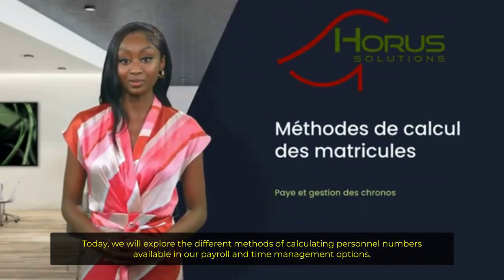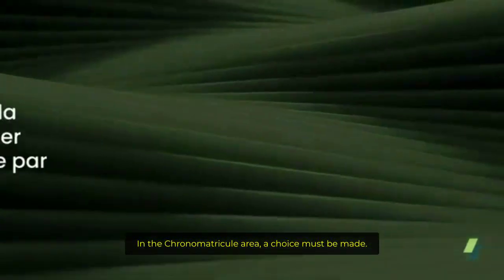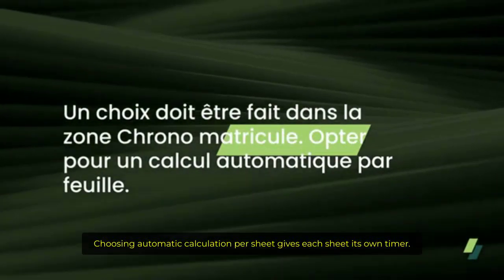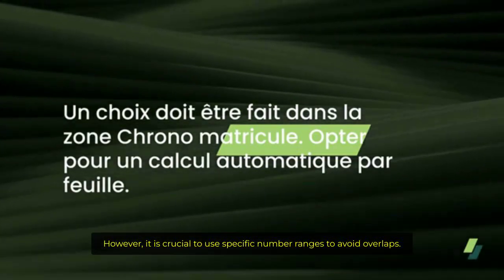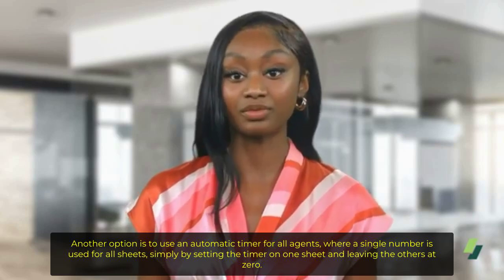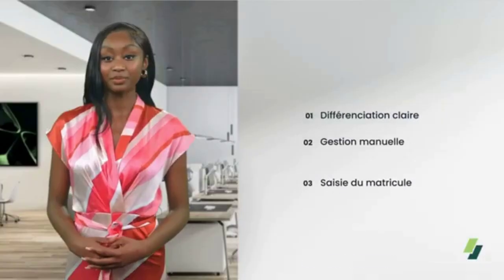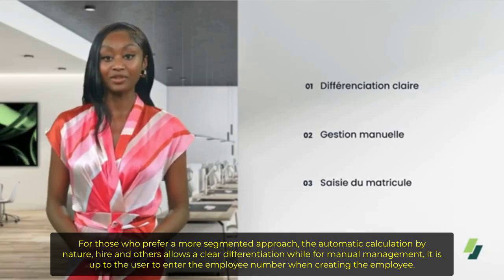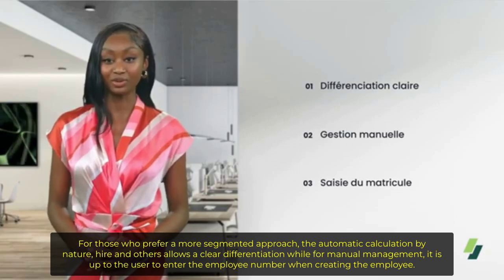Mastering Personnel Number Calculation: Expertise and Practical Advice with Horus Integral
Dive into this tutorial and discover how Horus Integral's feature, the calculation of personnel numbers, enhances efficiency in payroll and time management for businesses and industries.
Horus Integral from Horus Solutions caters to the diverse needs of accounting firms, chartered accountants, industries, SMEs, and SMIs. This tutorial video focuses on one of its many features - the calculation of personnel numbers, offering practical advice for optimal use. Experience improved performance and efficiency with Horus Integral's comprehensive web-based management tools.

SENEGAL Mame Thiané Gueye
Sales Manager

GABON Gilles de CRUZEL
Engineer - Developer - CTO

MALI Mamadou N'DIAYE
 Engineer - Developer